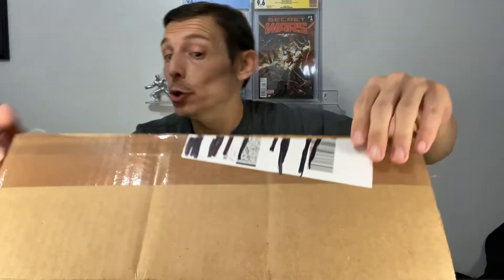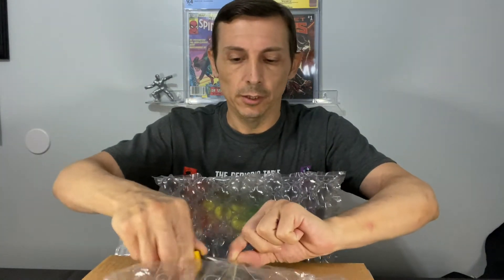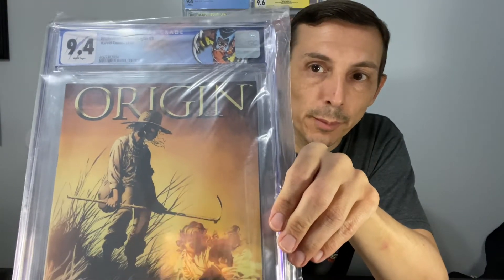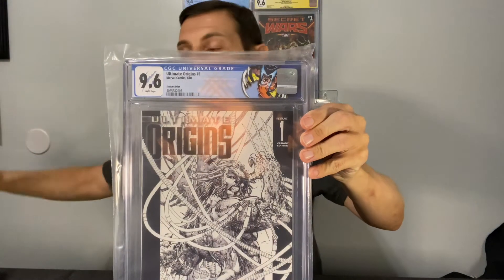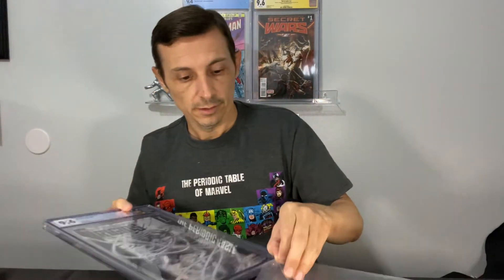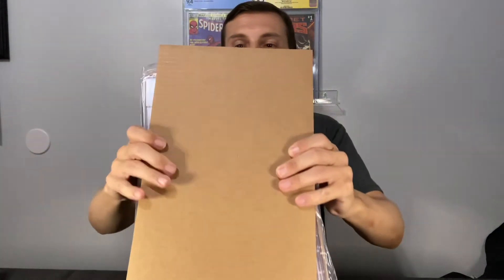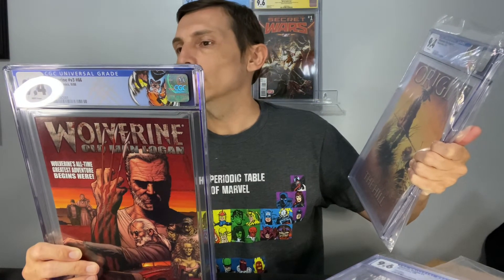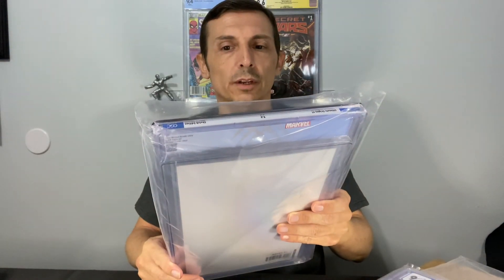Wolverine CGC Graded Comic Book Unboxing Marvel Comics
💎All Wolverine CGC Unboxing
✌🏼What’s Up Fam & Welcome to Another One of Wolverines Comic Shop Unboxings …

ShortBoxed: Wolverines_ComicShop